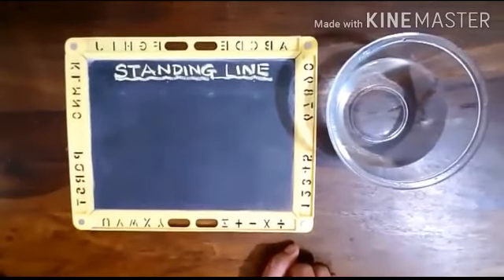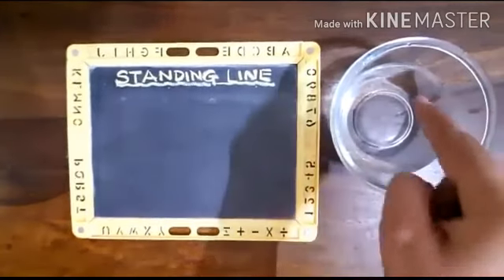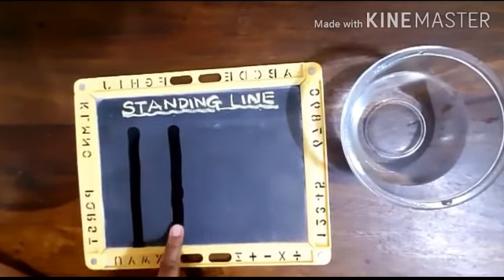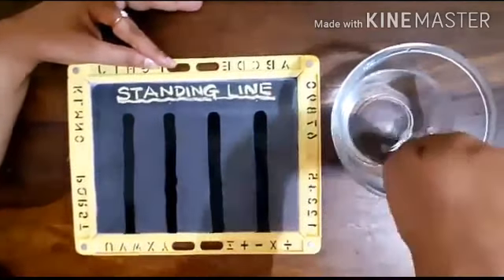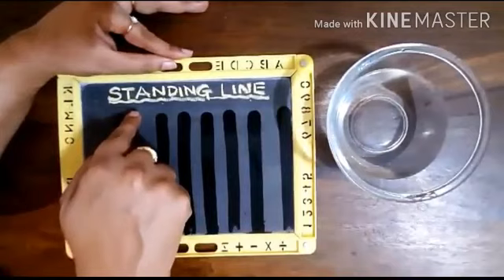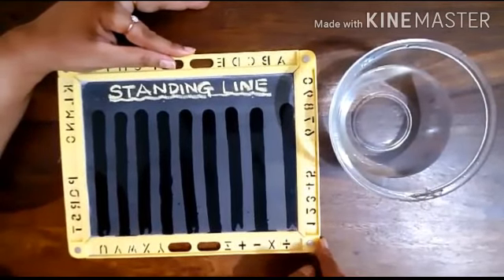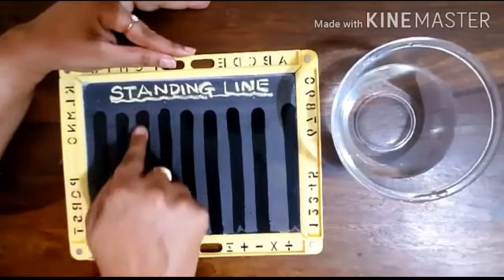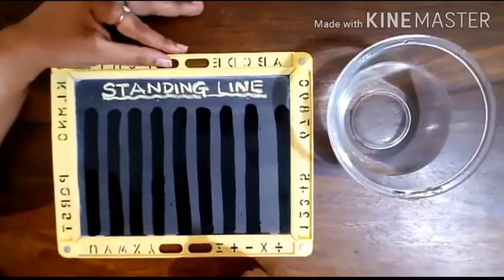Standing line on slate with water